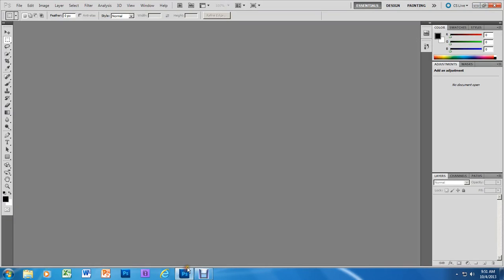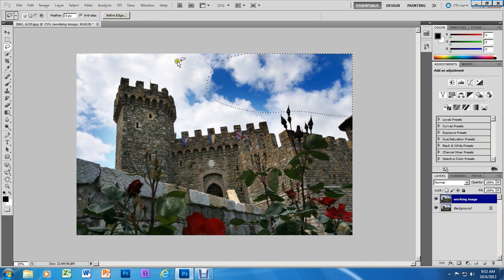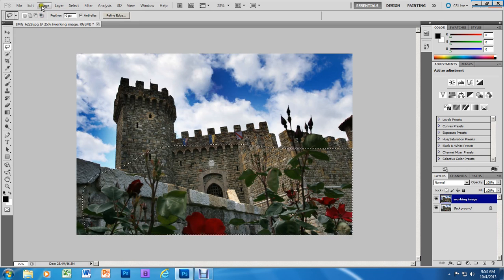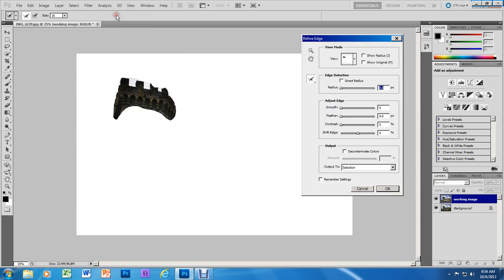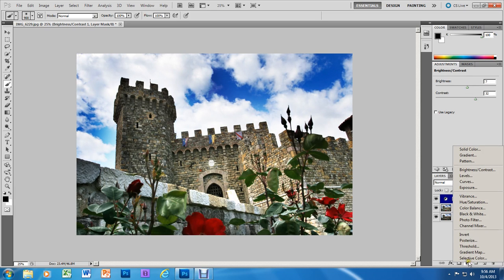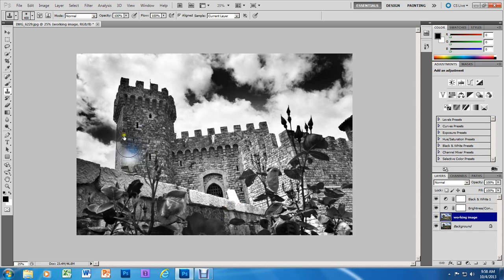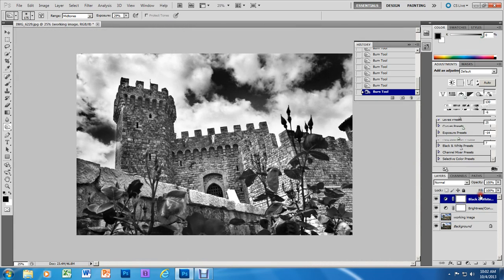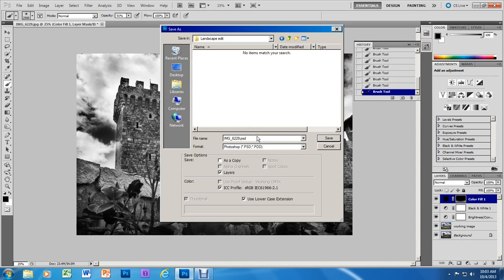Landscape Edit B&W